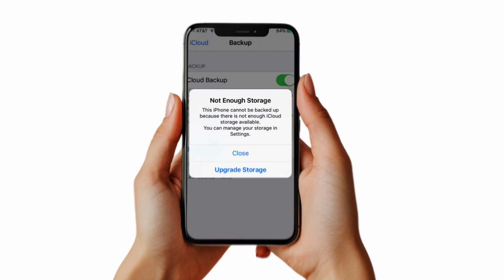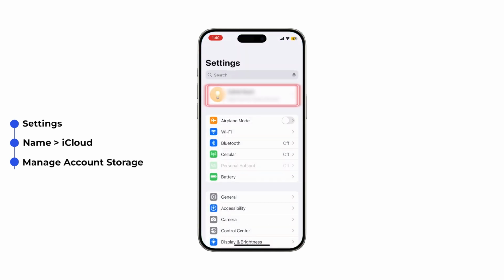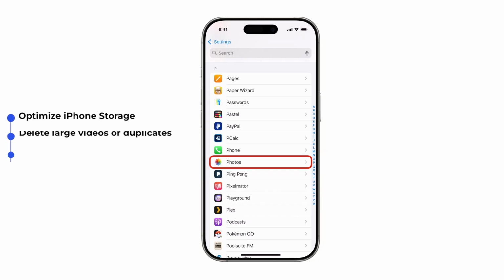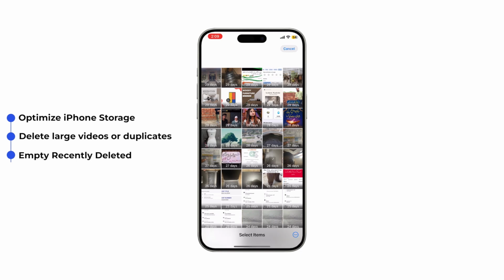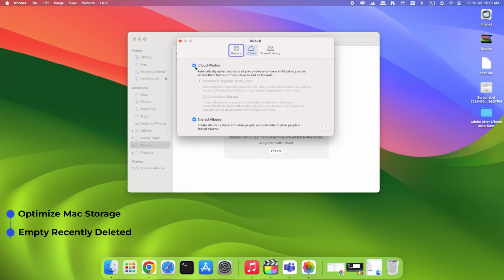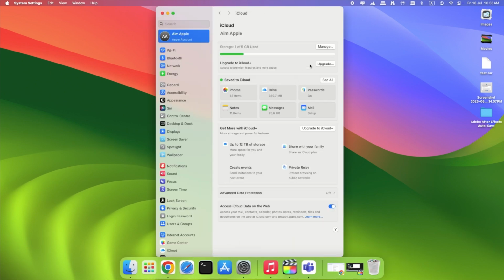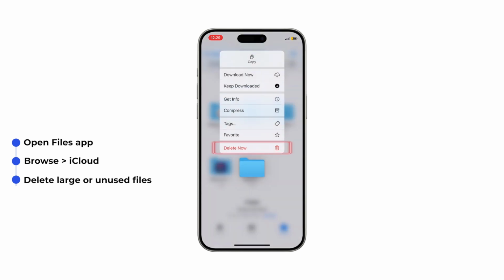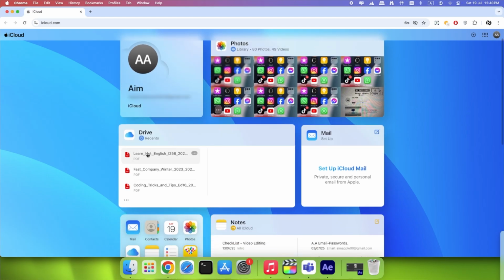How to Clear iCloud Storage from iPhone and Mac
Running out of iCloud storage? Don’t rush to upgrade your plan just yet! In this video, you’ll learn how to clear space in iCloud directly from your iPhone and Mac. From managing backups to deleting old files, photos, and messages, we’ll guide you step by step.

- Free up space without losing important data
-  Works on both iPhone and Mac
-  Easy-to-follow cleanup tutorial

📖 CHAPTERS
00:22 What's Taking Space
00:58 Optimize iCloud Photos
02:13 Remove Unused Backups
02:53 Clean iCloud Drive & Files
03:27 iCloud.com
03:50 Final Tips